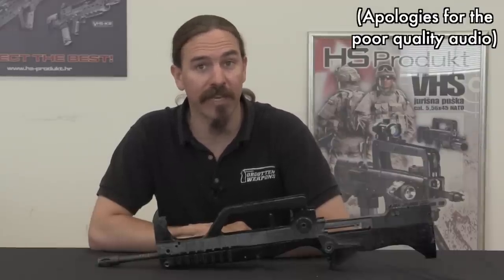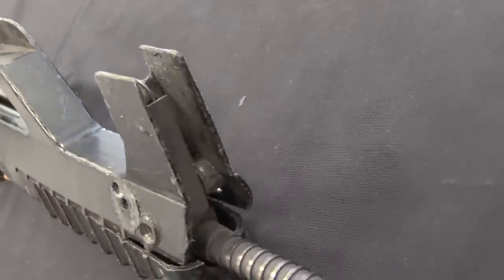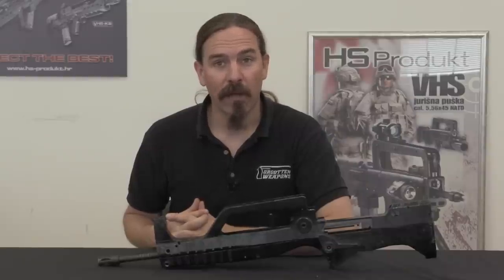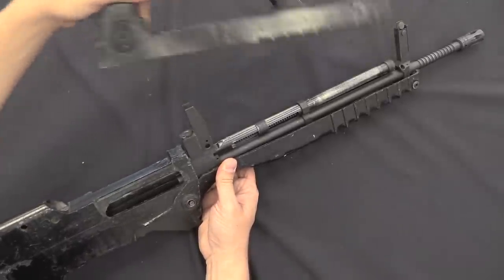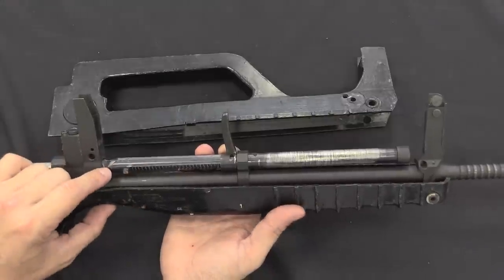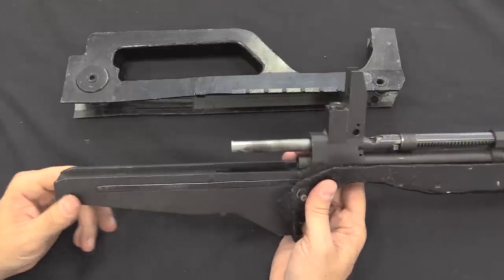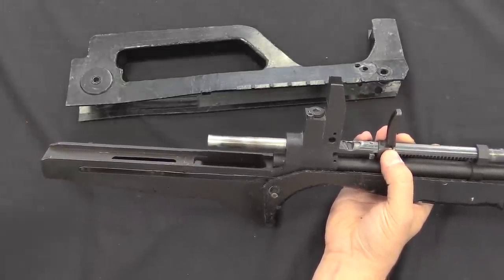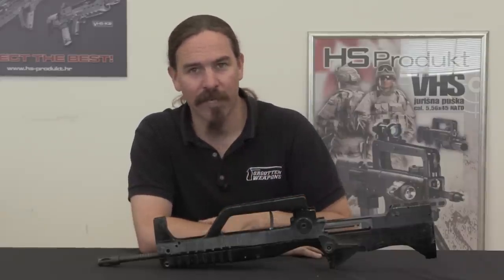Genesis of the VHS: IM Metal Gets a FAMAS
After their abortive effort at designing a bullpup AK conversion, IM Metal (later to become HS Produkt) decided to make another try at developing a rifle for the Croatian Army. This time, they decided to base their design on the FAMAS. Why that rifle? Well, at the time the Croatian Homeland War was still raging, and some of the most experienced fighters on Croatia's side were French Foreign Legionnaires of Croatian nationality who returned home to join the war. They used the FAMAS, and that spoke highly for its efficacy - and it was genuinely and excellent combat rifle.

So, IM Metal obtained a FAMAS to work with, and set about making changes to it. They wanted to lighten it as much as possible, so they removed the bipod, and also the receiver extension used to free-float the bipod. They then moved the charging handle assembly rearward a bit and made a new upper handguard. They also opted to replace the lever-delayed action with a simple short-stroke gas piston.

The rifle we are looking at today is that original FAMAS, representing the very beginning of the new design process. The design would eventually coalesce into the VHS-1, maintaining the basic elements seems here - FAMAS layout and ergonomics with a gas piston system.

Thanks to HS Produkt for graciously letting me film some of their original prototypes like this one!

Forgotten Weapons
6281 N. Oracle 36270